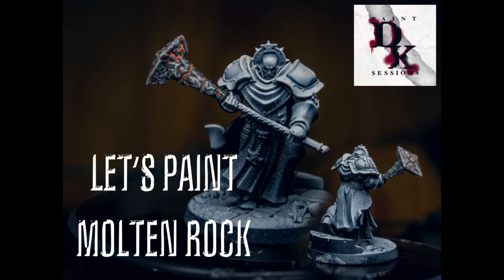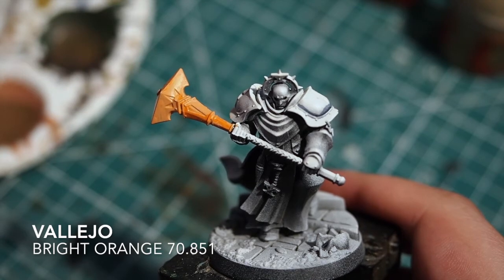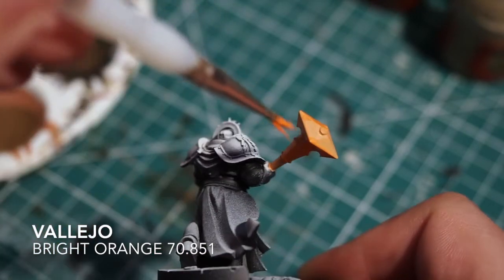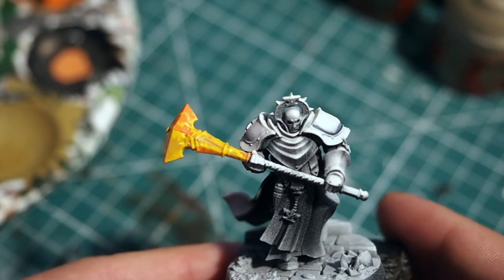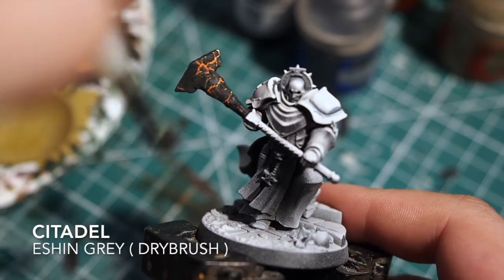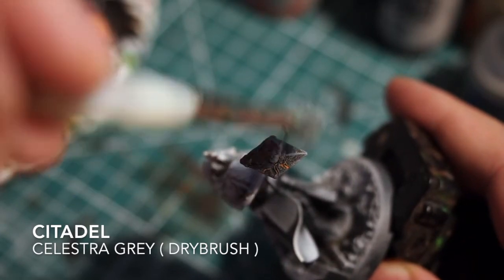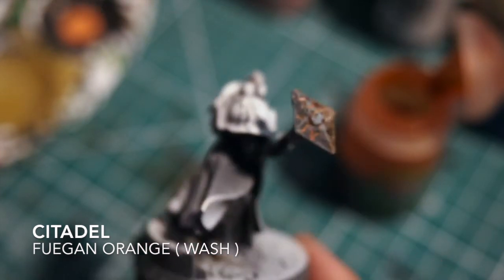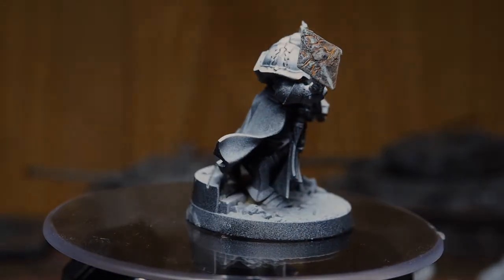Easy molten rock and cracked earth style weapons.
Hi friends here's a quick little video I've made to show you how I make molten rock effects on my miniatures.  This is a fun and also easy way to make some amazing character on your minis weapons.  As always, thank you so much for tuning in and watching my video I really do hope this helps you all to create some special effects on your models.